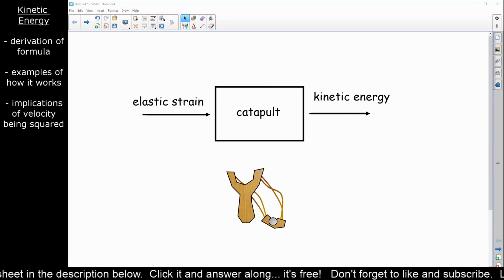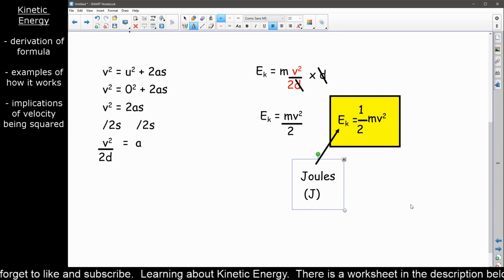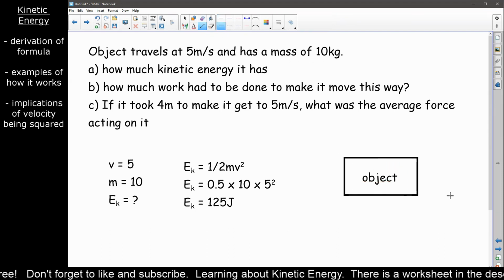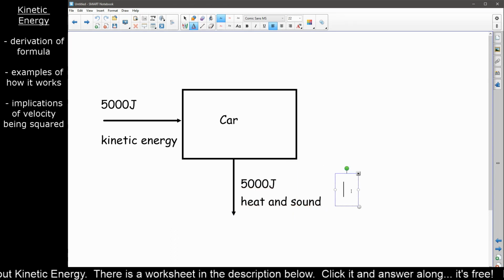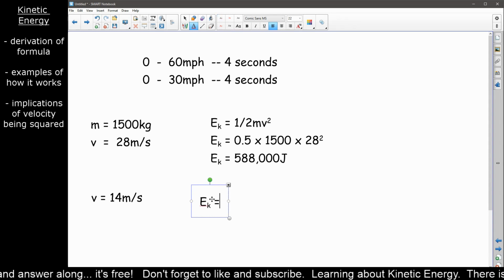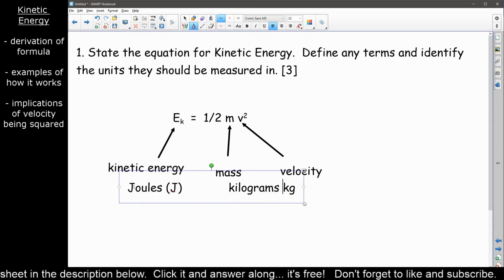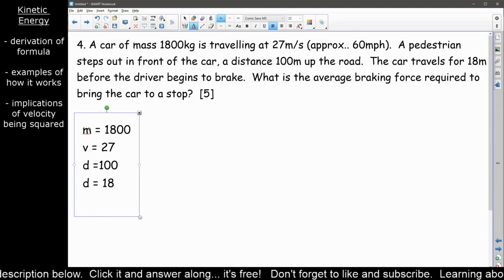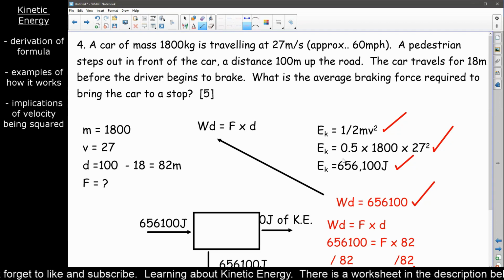Kinetic Energy - GCSE Physics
Kinetic Energy.  How much energy is needed to make something move at a particular speed? How much force is needed to stop something that is moving?  Watch to find out...